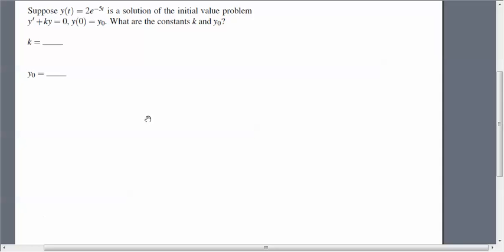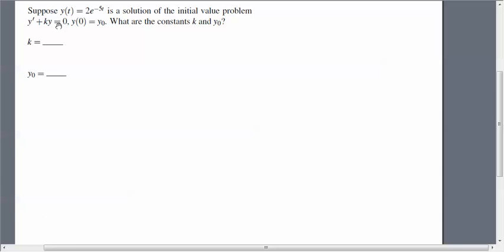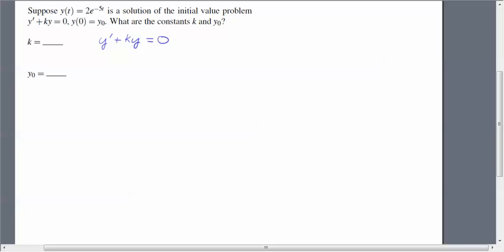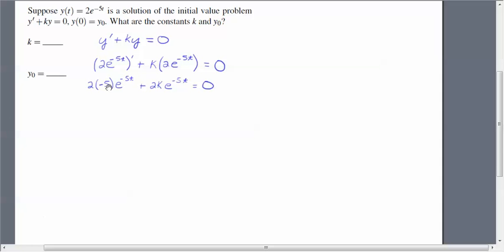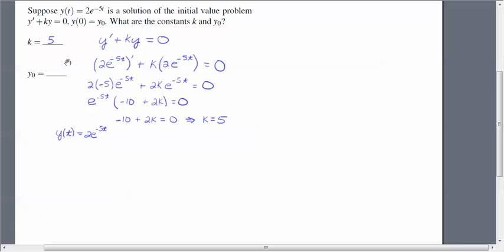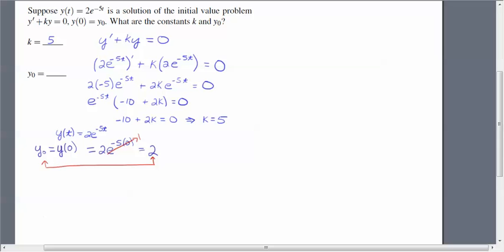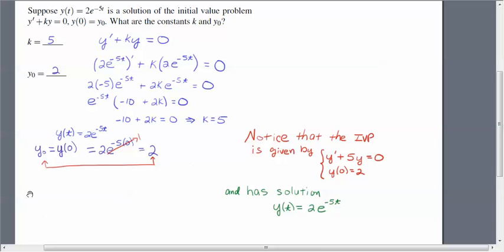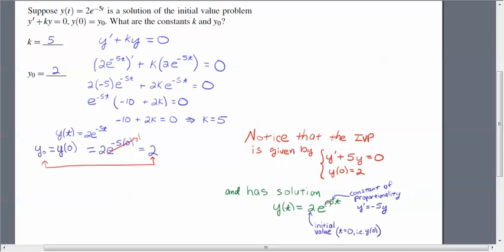Find Parameters in a Linear IVP with Know Solution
Given y(t) = 2exp(-5t), y' + ky = 0, y(0) = y0 determine k and y0. We call this problem a "backwards" IVP because we will generally be given the IVP y' + 5k = 0, y(0) = 2 and asked to solve for y(t). This video is a good one to watch as an introduction to IVPs and should be followed up by watching "Solve a Linear IVP by Guessing."